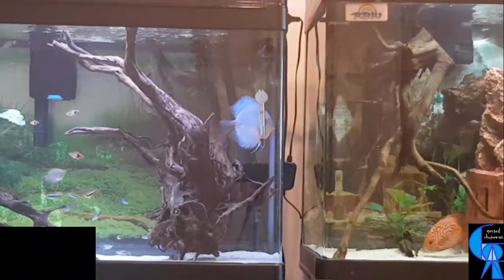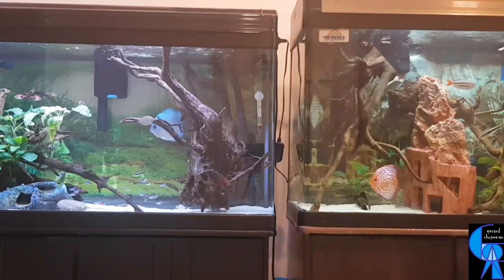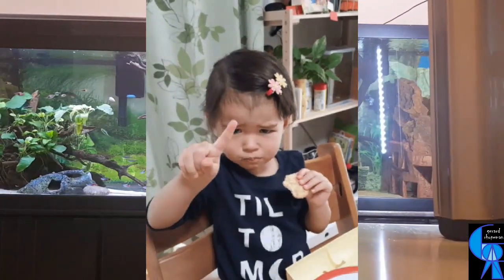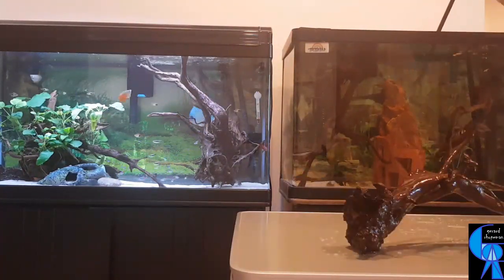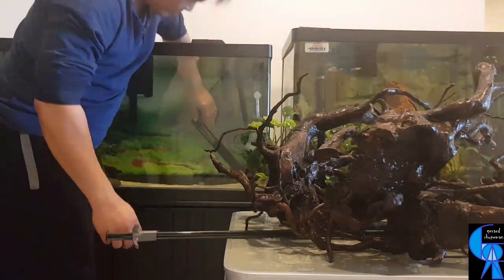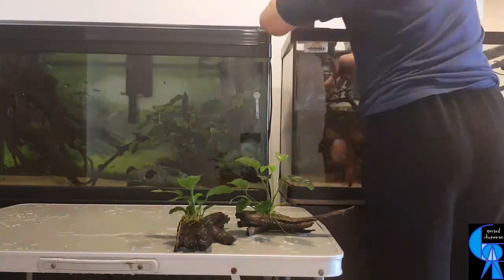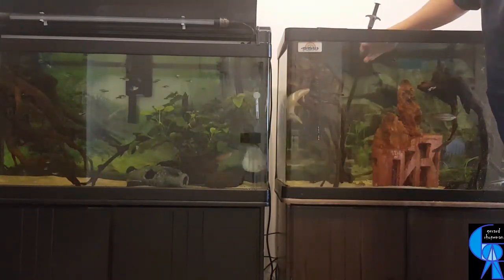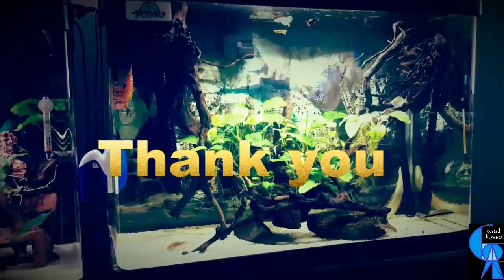Easiest aquarium plants to take care of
This is a video where I explain and show why I don't prefer substrate dependent aquarium plants in my fish tank.